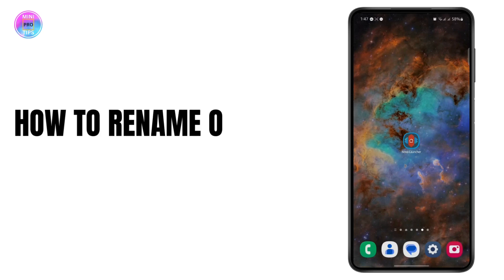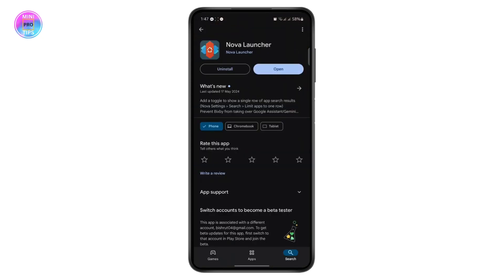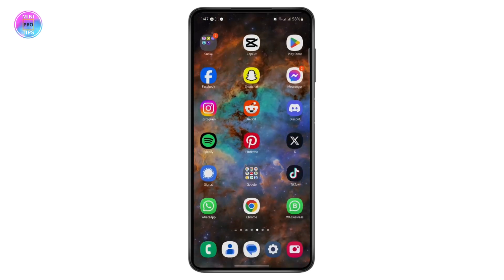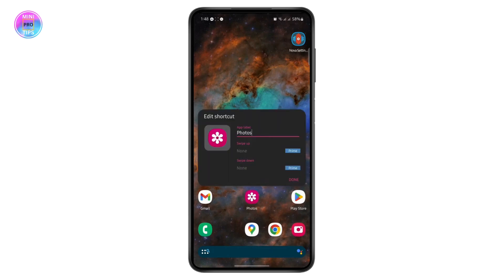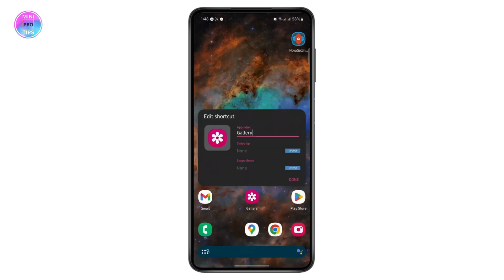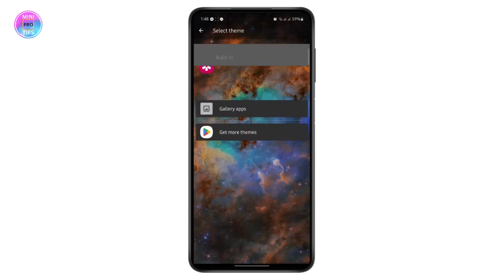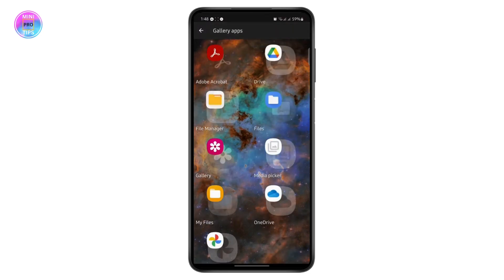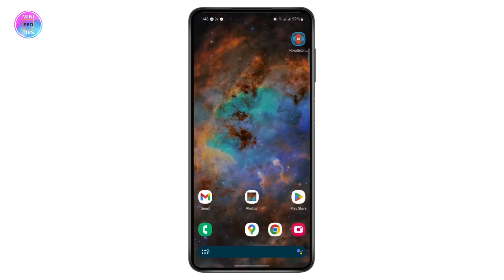How to Rename or Change Icons of Apps on Android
Learn how to easily rename or change the icons of apps on your Android device with this comprehensive guide. Whether you want to personalize your app icons or update app names for better organization, this tutorial has you covered!

In this video, you'll discover how to change app names on Android, how to rename apps on Android without additional apps, and how to customize app icons for a unique look.

0:20 Step 1: Accessing App Settings
0:45 Step 2: Renaming Apps
1:15 Step 3: Changing App Icons